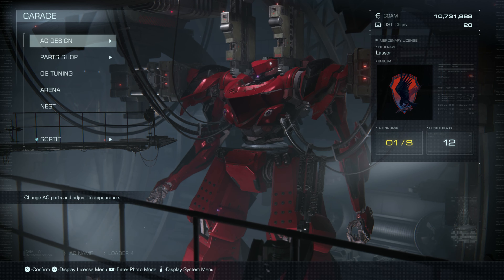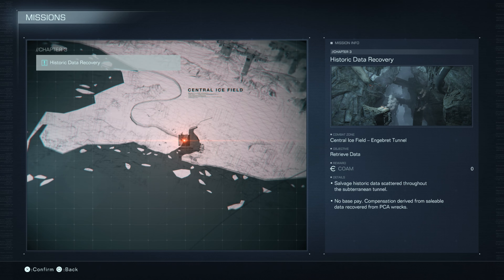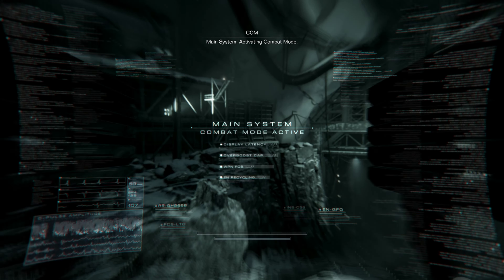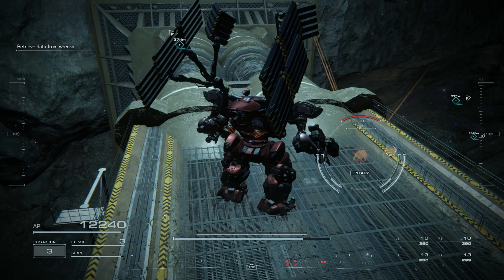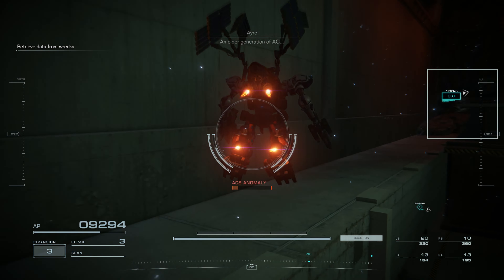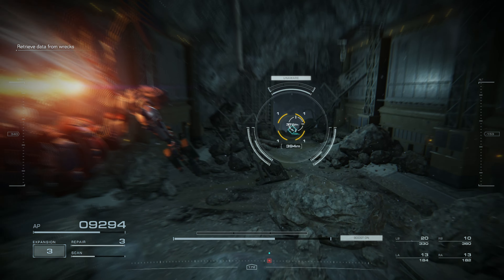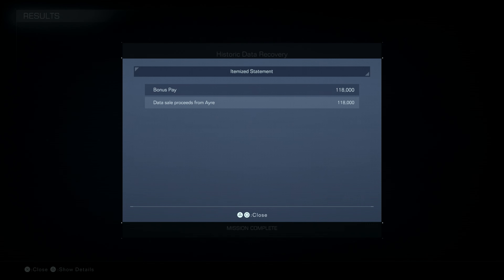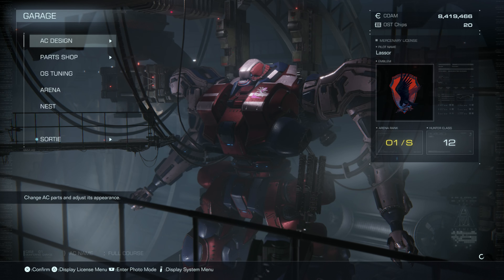Armored Core VI: Fires of Rubicon - 100% Walkthrough Part 102 [PS5] – Historic Data Recovery [NG+]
In this video of our Armored Core VI: Fires of Rubicon 100% Walkthrough we complete the mission, Historic Data Recovery. Recorded on PS5. NG+ Playthrough.

Thanks for checking out my Armored Core VI: Fires of Rubicon 100% Walkthrough!